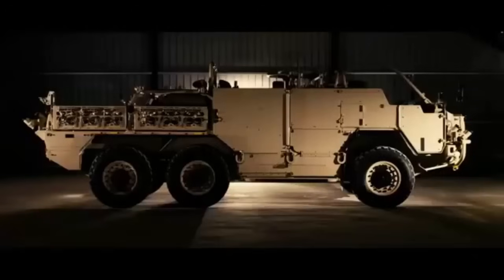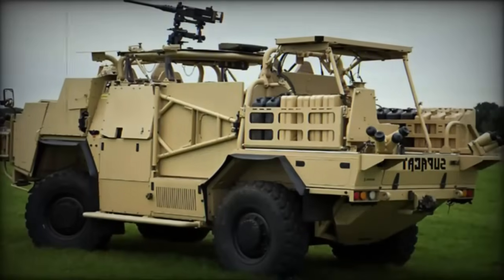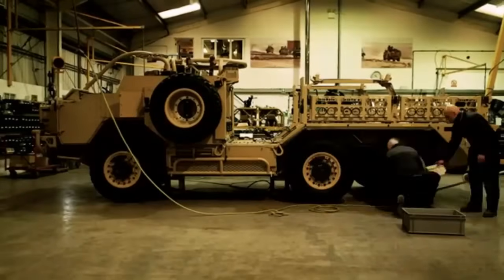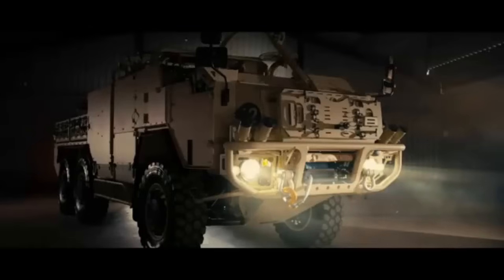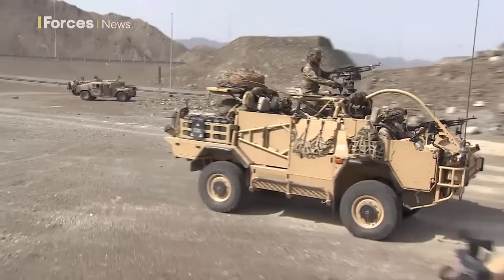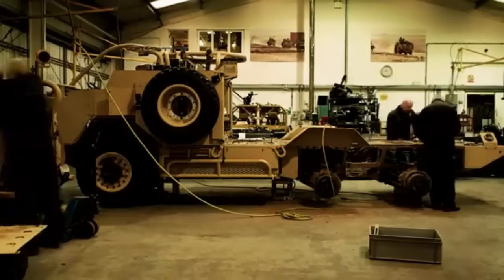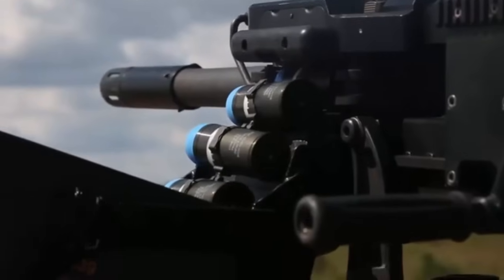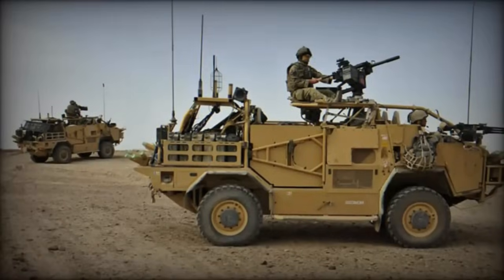Finally !!! British Army to receive final The Newest Tranche One Jackal 3 4x4s by year-end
Finally !!! British Army to receive final Tranche One Jackal 3 4x4s, The last two Jackal 3 vehicles produced under Tranche One will be delivered to the British Army by the end of 2025.